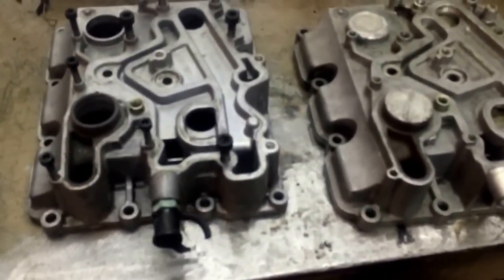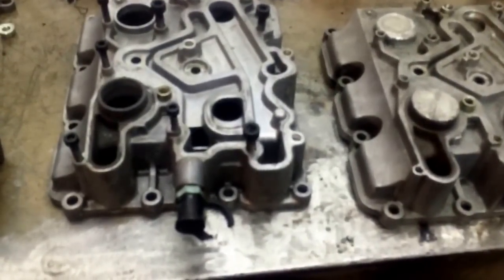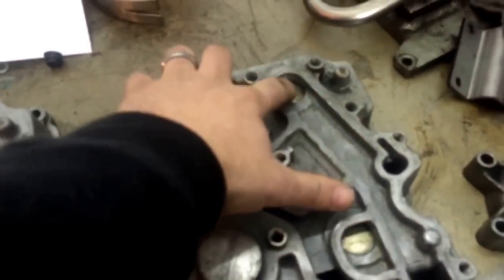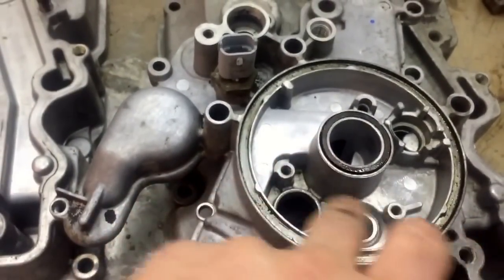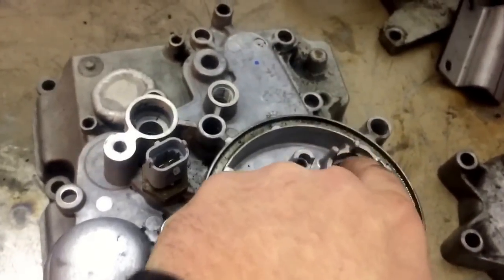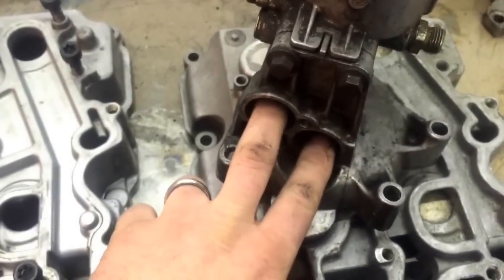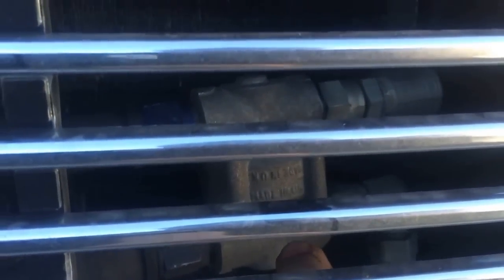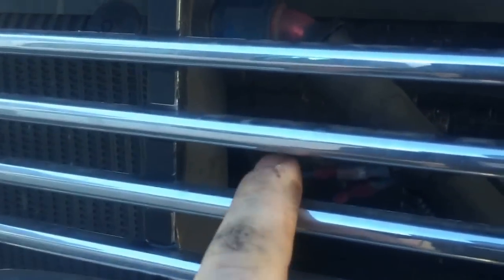6.0 DIY oil cooler and filter bypass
parts to install

inline oil thermostat:

remote oil filter mount:

oil cooler:

temp switch:

2) -10 an weld on bongs: